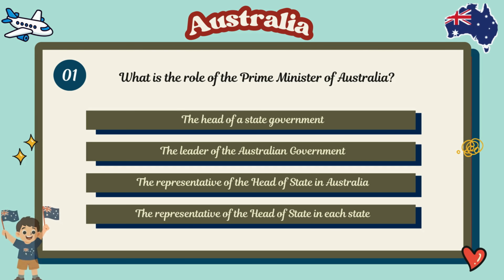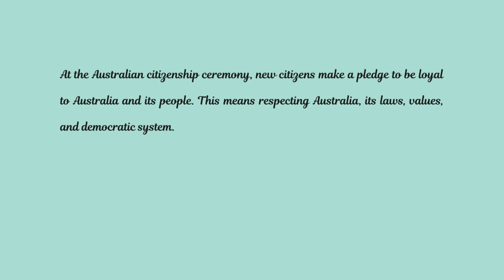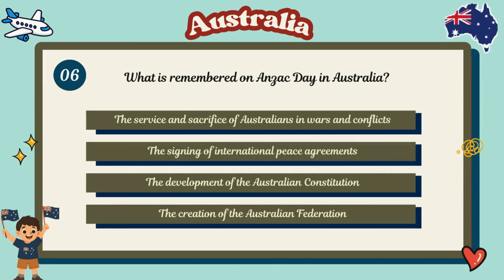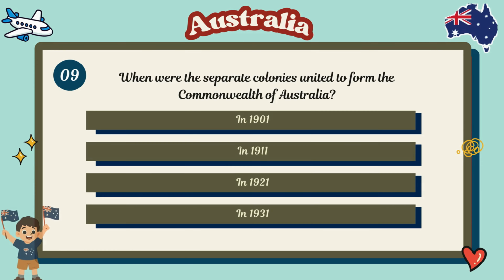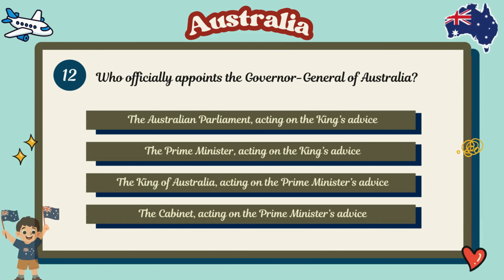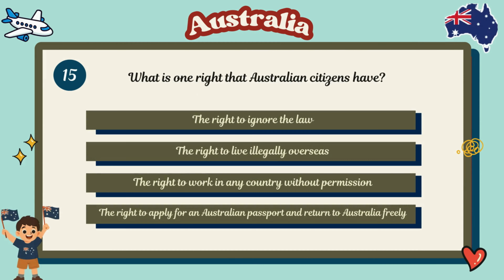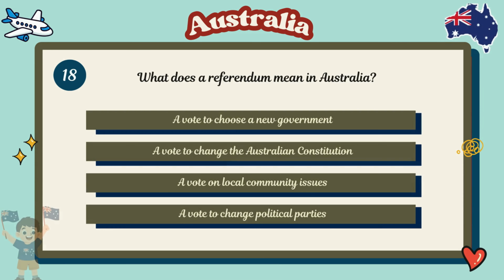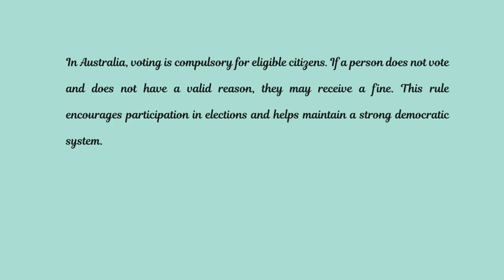#28 Australian Citizenship Test 2026 | Mock Test 28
🇦🇺 Australian Citizenship Test Practice 2026

This video provides 20 essential Australian Citizenship Test practice questions and answers to help you prepare for the Australian Citizenship Test 2026 quickly and confidently.

📌 Topics covered in this Australian citizenship test revision video:
- The role of the Prime Minister of Australia
- The role of the Governor-General in Australia
- The Australian citizenship ceremony
- Australia Day
- Anzac Day
- Commonwealth of Australia

🎯 This video is ideal for:
✔ Australian citizenship test preparation 2026
✔ Citizenship practice questions & mock test revision
✔ Migrants and permanent residents in Australia
✔ Anyone wanting to pass the citizenship test on the first attempt